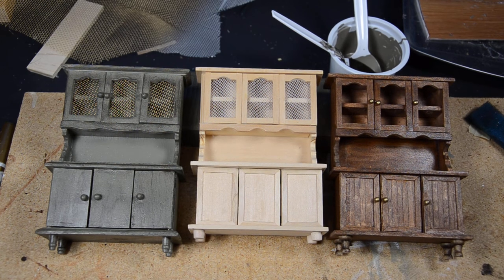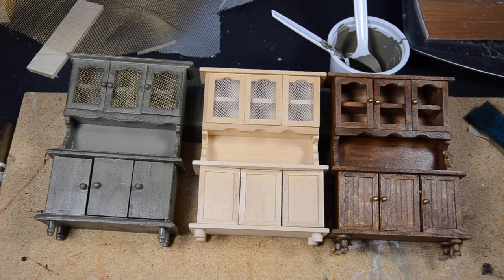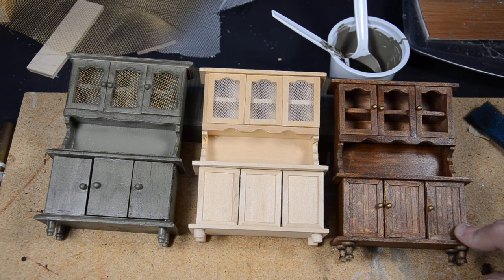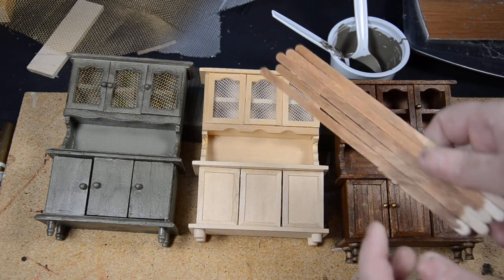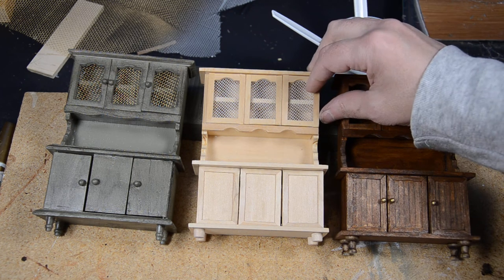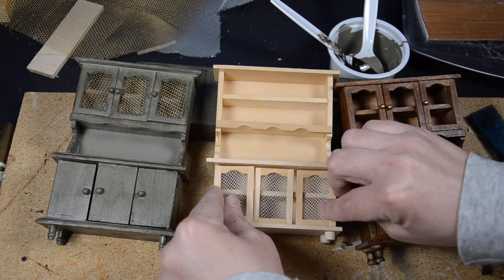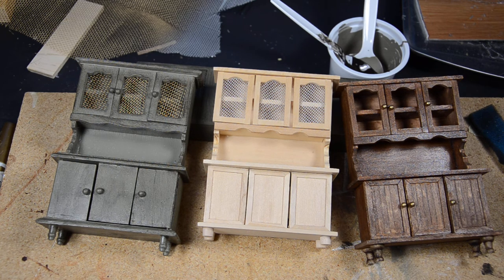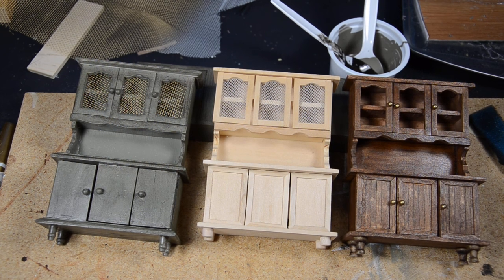Hutch Highlight Review